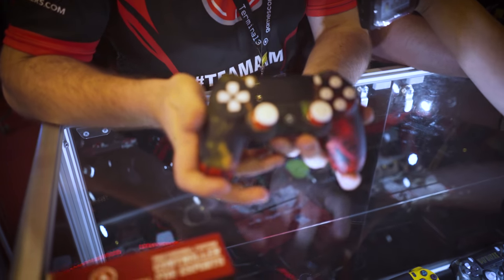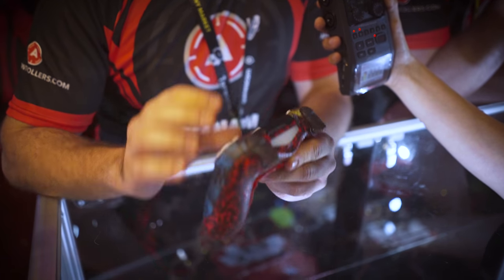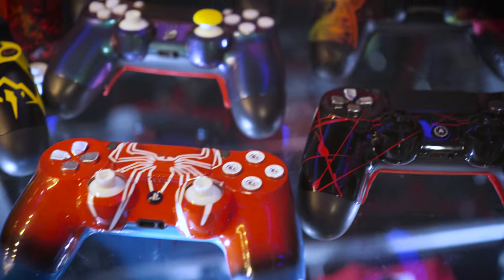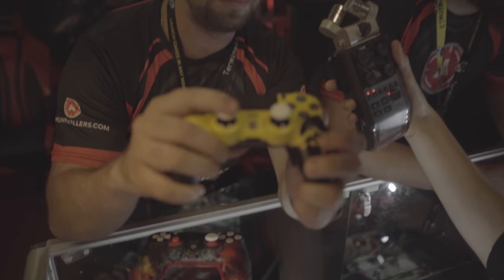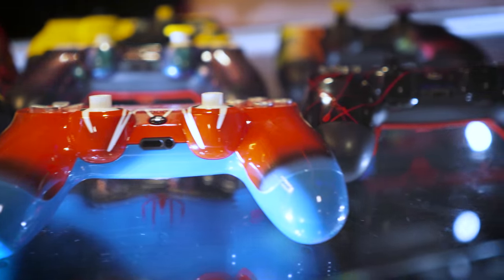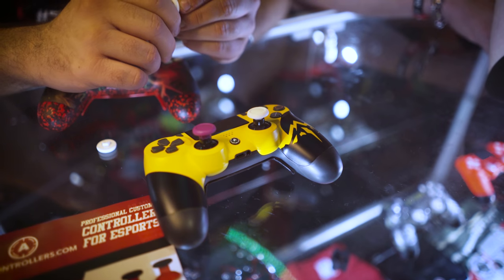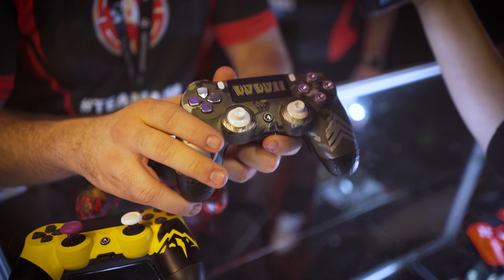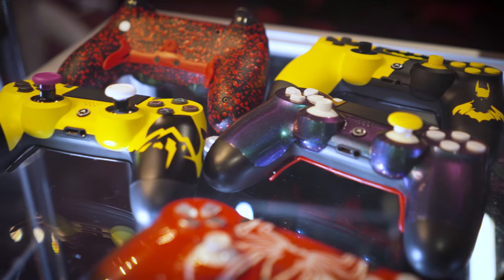INTERVJUU! AimControllers – sinu unikaalne mängupult (Level1 @ gamescom 2018)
Gamescomi rahvamasside vahelt hakkasid silma unikaalsed PlayStationi ja Xboxi puldid ning otsustasime lähemalt uurida, millega tegu ning kuidas selliseid kunstiteoseid endale hankida, et järgmisel mänguõhtul sõbrad kadedusest siniseks muuta.